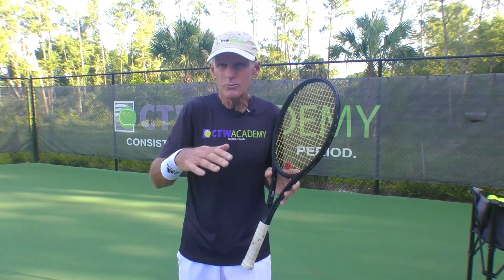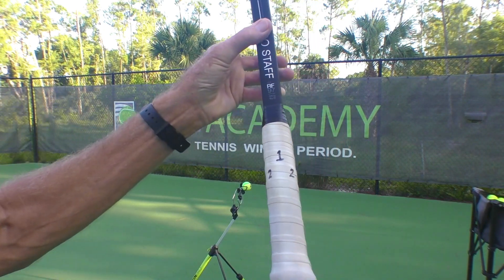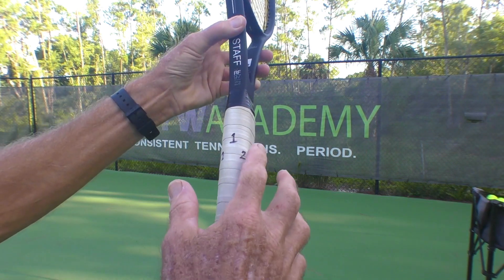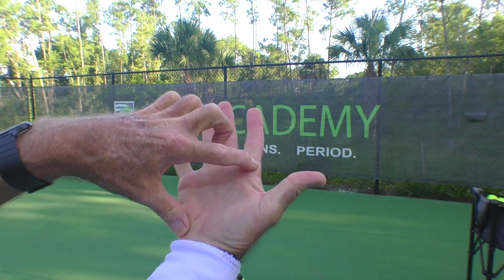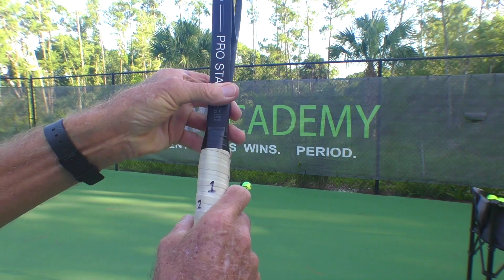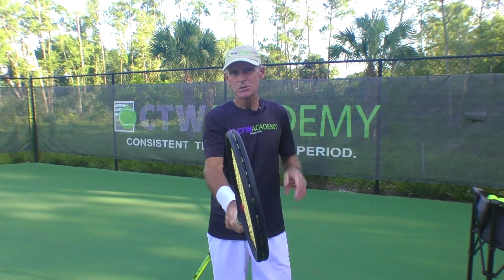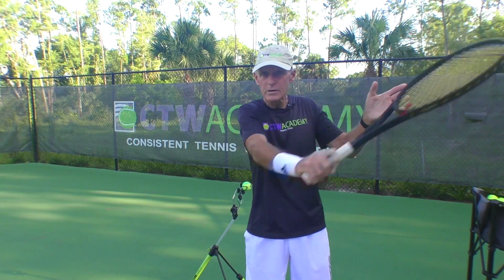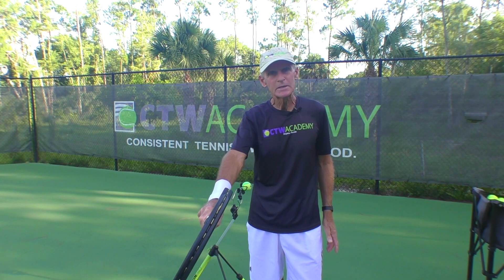How To Hit Your Slice Backhand Like Dan Evans HD 1080p